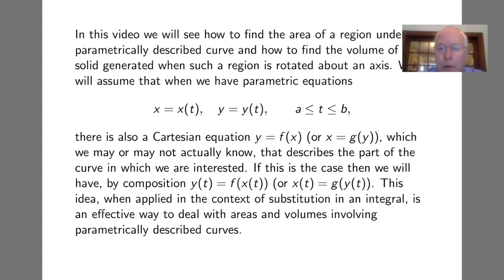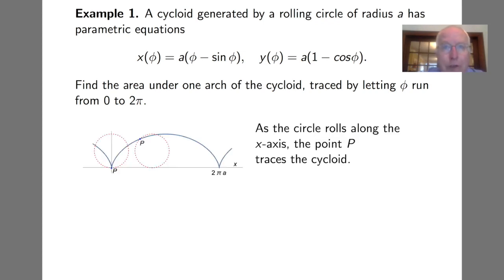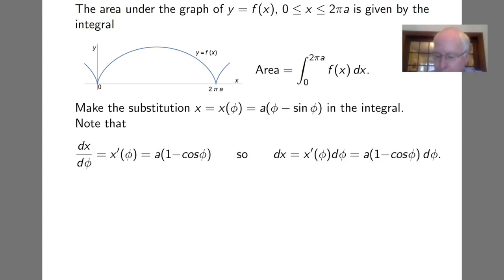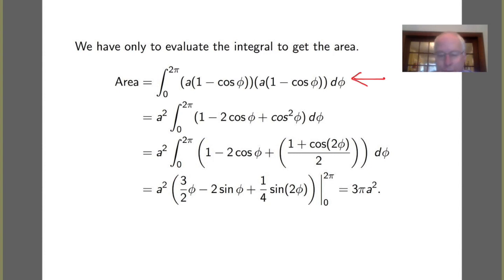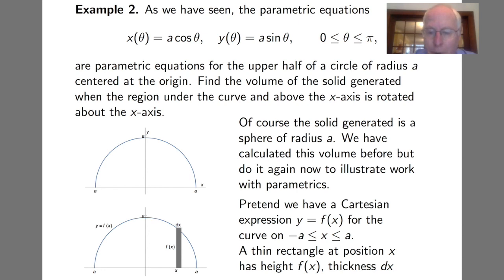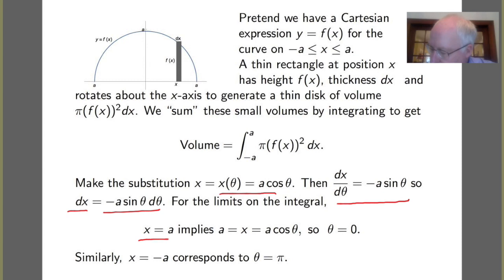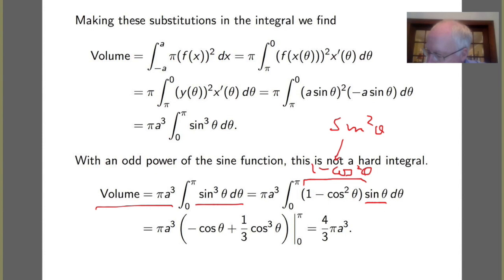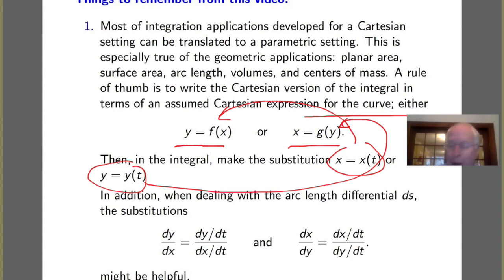Parametric Equations and Calculus - Area and Volume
Finding area and volumes related to parametrically described curves.